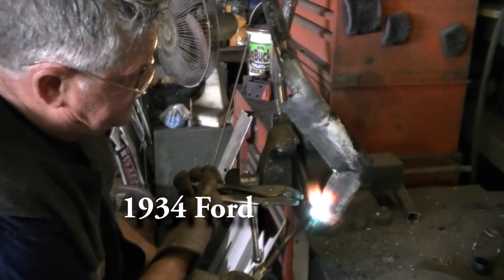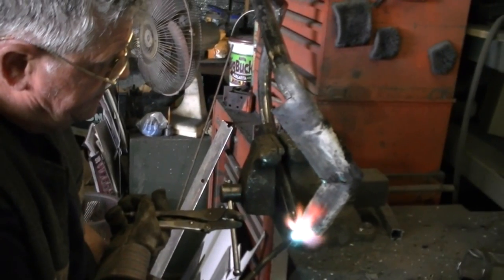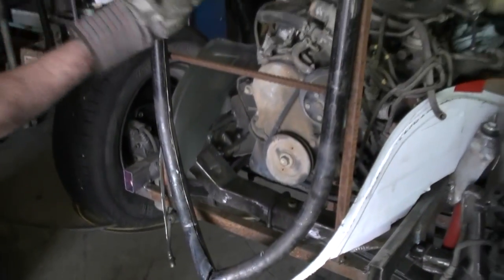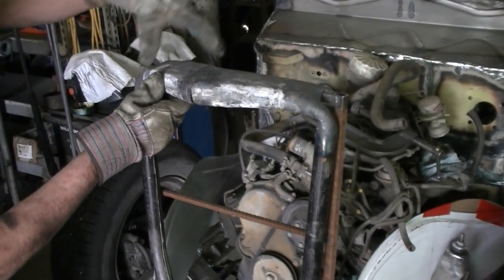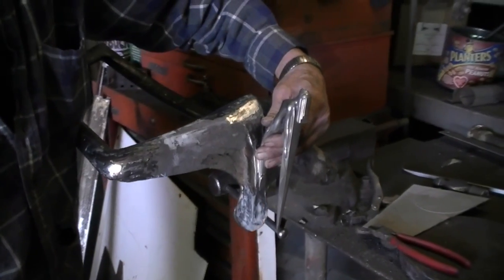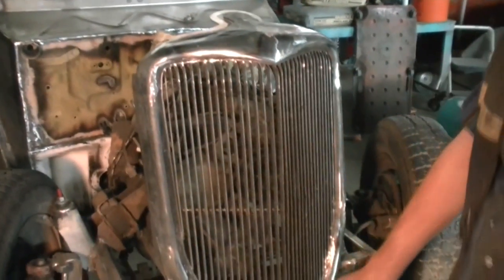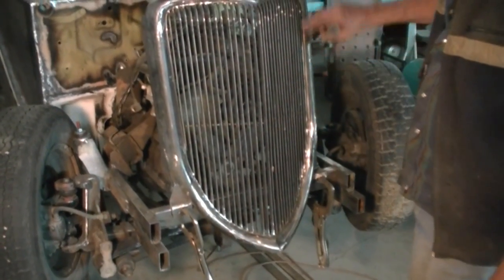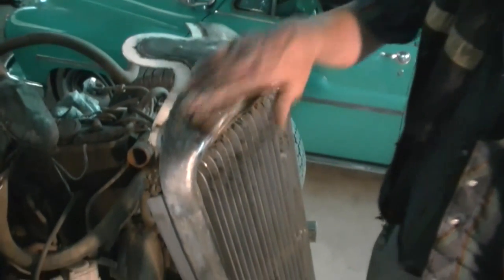Ernie's Garage: 1934 Ford - Making The Grill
Ernie Adams makes the grill on his latest handmade creation; a 1934 Ford, Bonnie and Clyde replica.